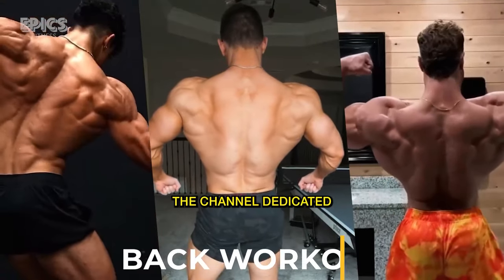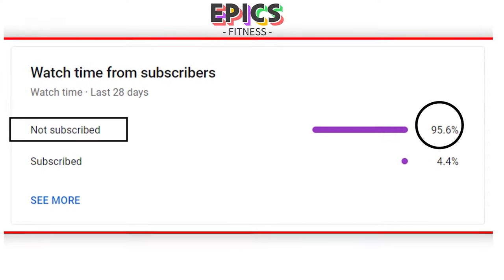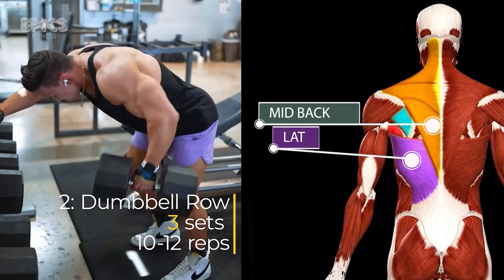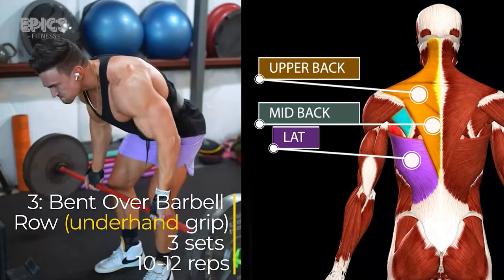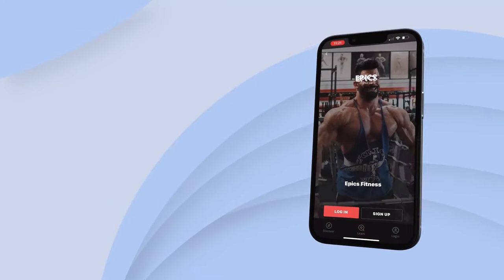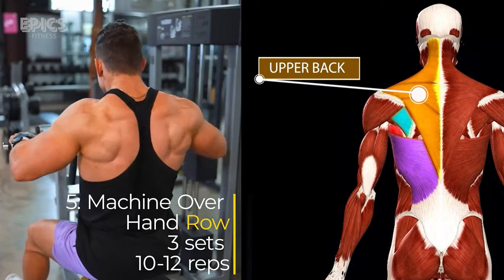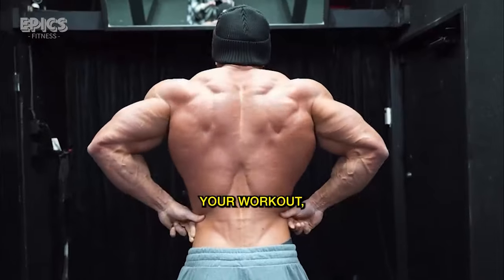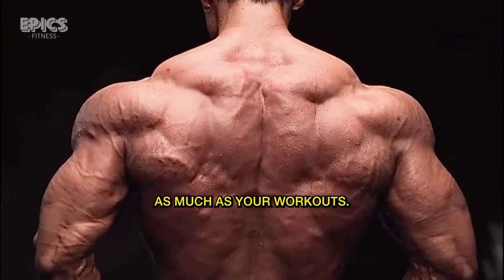Build V-TAPPER BACK With these 6 EXERCISES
In this video, we have an intense back workout that will target all major muscle groups in your back, helping you build strength and achieve that sculpted, powerful look you've been striving for.
✅Access the Epics Fitness App with Over 1k instructional training videos & more, get your FREE 14-DAY Trial